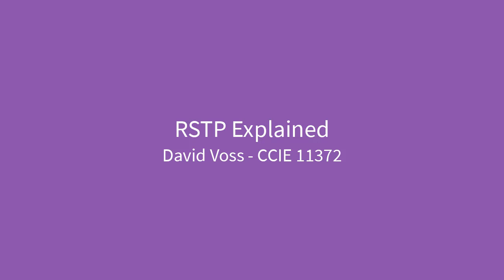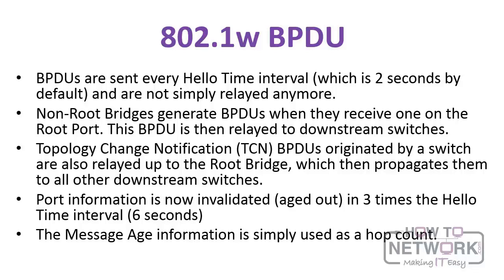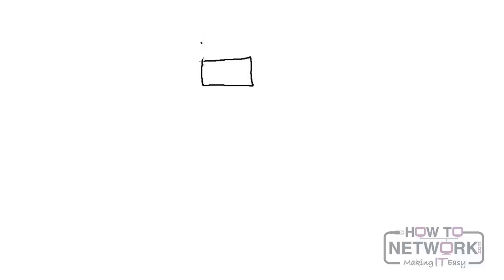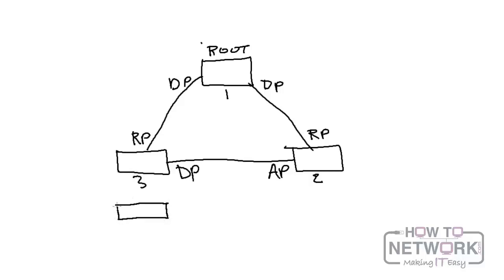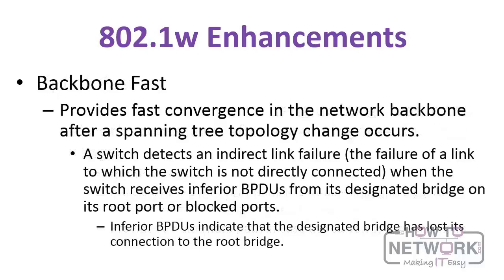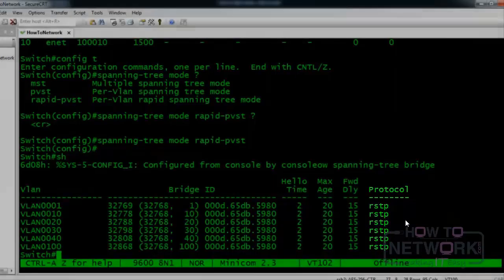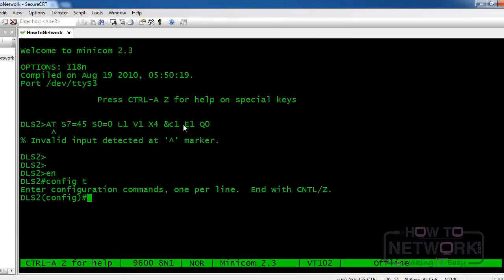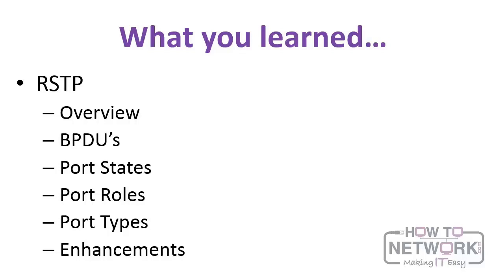RSTP Explained - With Follow-Along Lab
Learn all about Rapid Spanning Tree Protocol from a CCIE. Hands-on lab at the end.

101 Labs - Cisco CCNA

101 Labs - Linux LPIC1

101 Labs - CompTIA Network+

101 Labs - IP Subnetting

101 Labs - Cisco CCNP